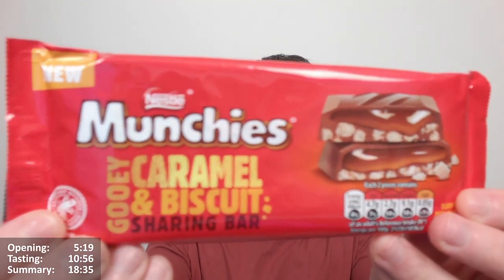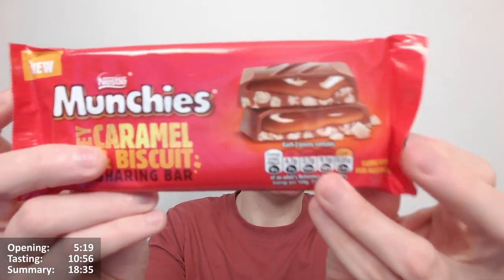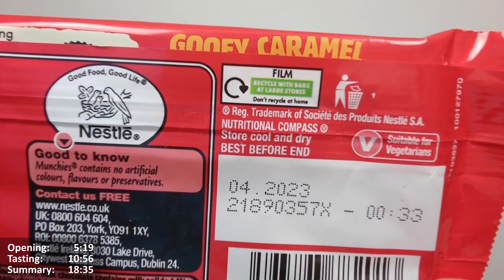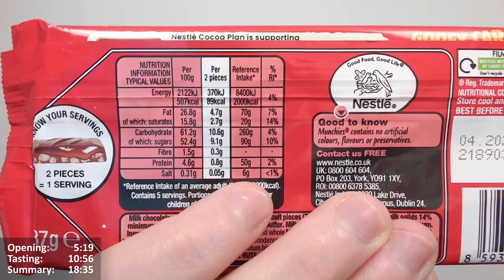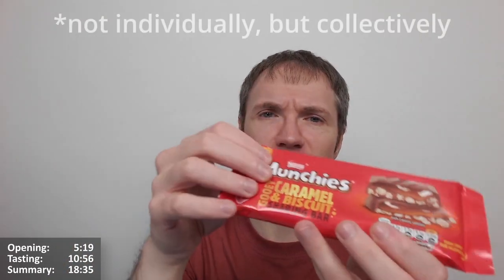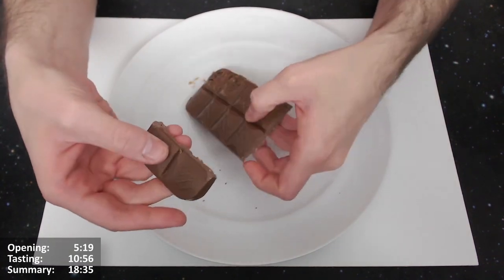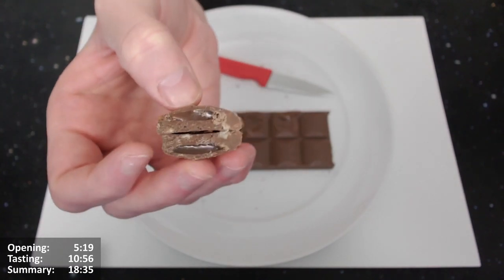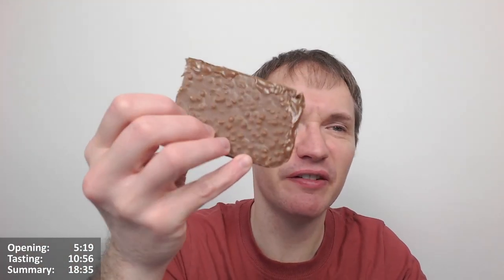Munchies Gooey Caramel & Biscuit Sharing Bar Review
Chocolo gets his hands on the new Nestlé Munchies sharing bar! But does it work, is there any real need for a bar version of Munchies?  Join Chocolo as he finds out in this Chocolate Review!

Intro 0:00
Opening 5:19
Tasting 10:56
Summary 18:35